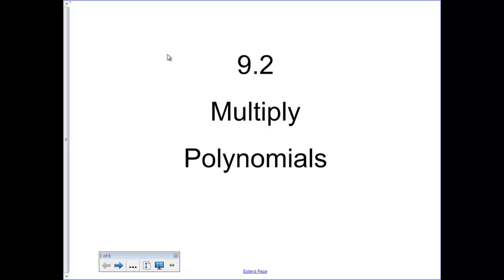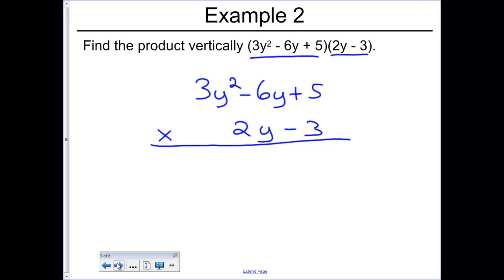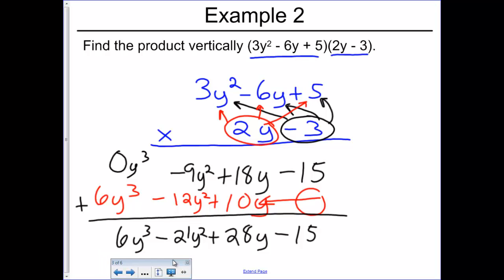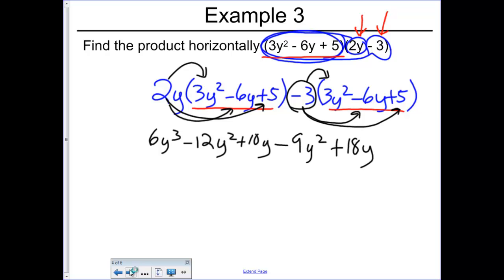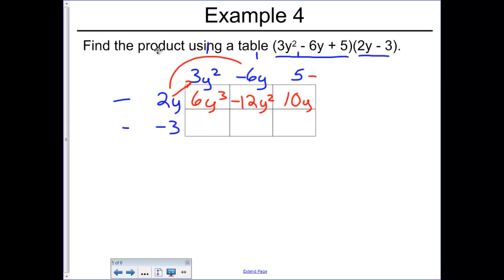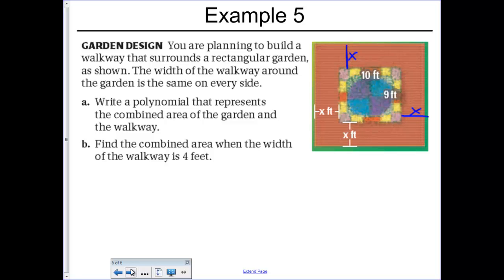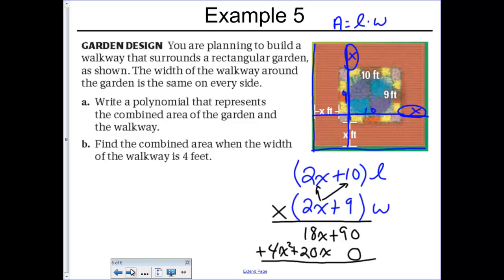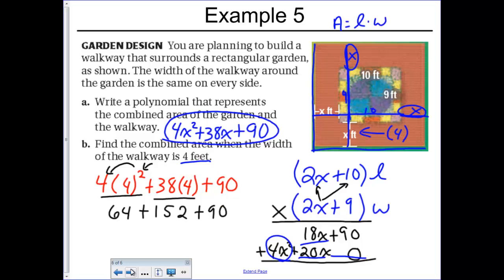Multiply Polynomials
Multiplying polynomials by monomials and other polynomials using the vertical, distributing and table methods.